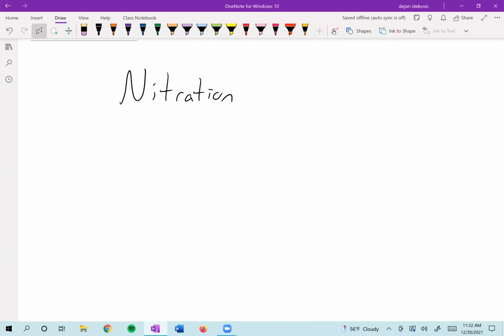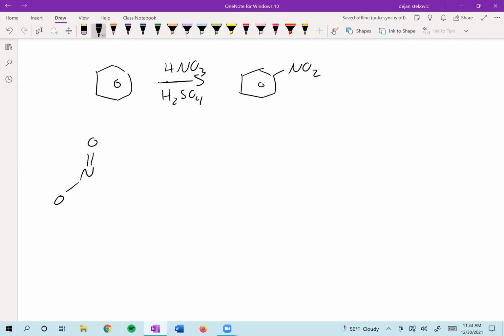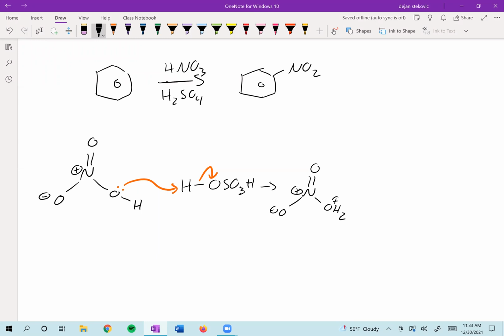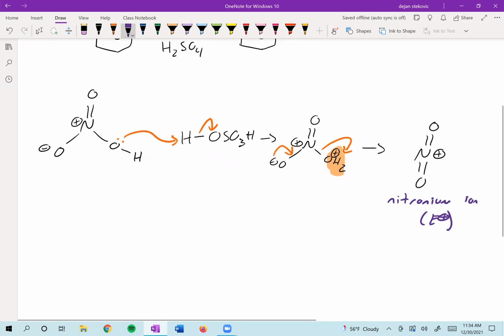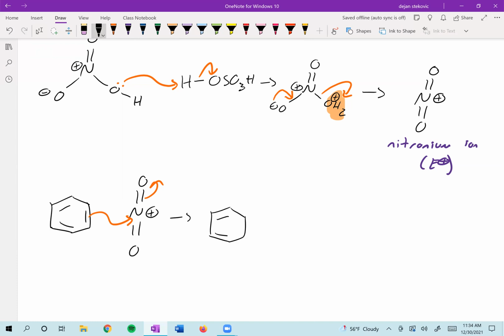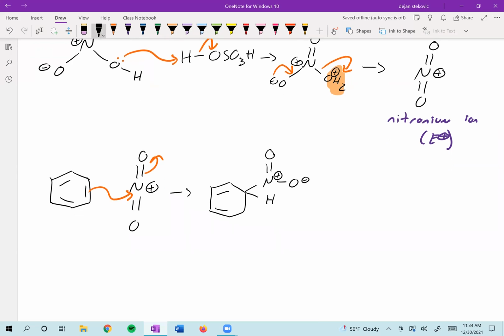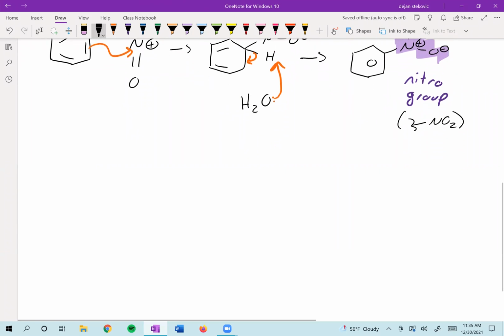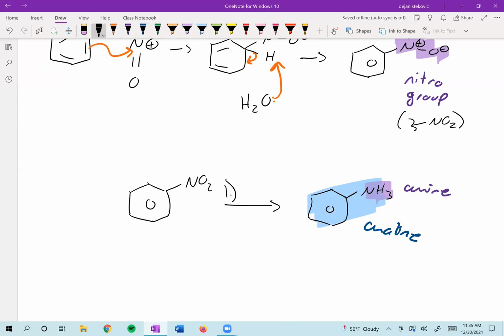CHEM113 14 5 Nitration